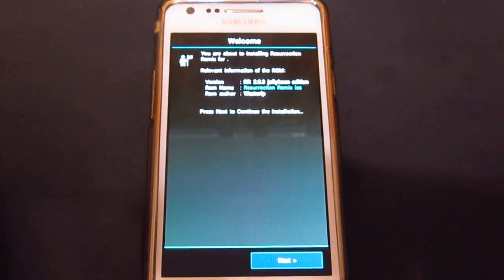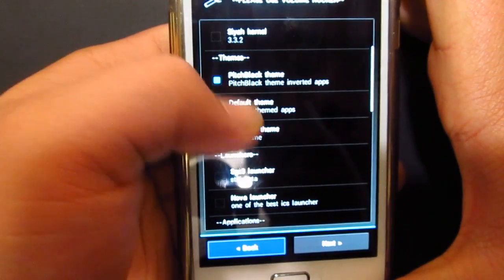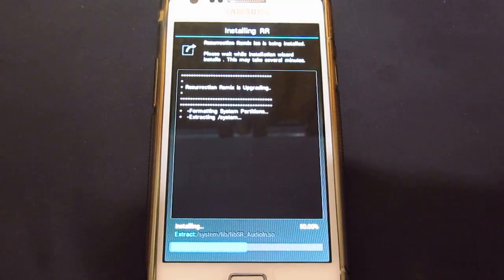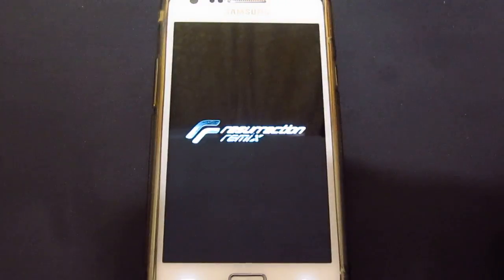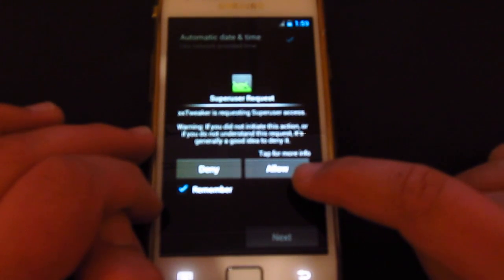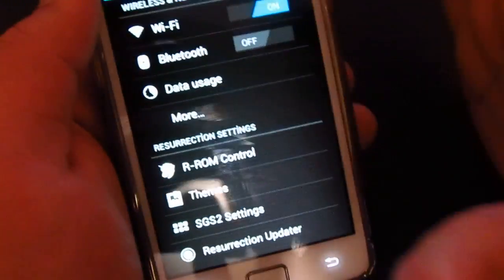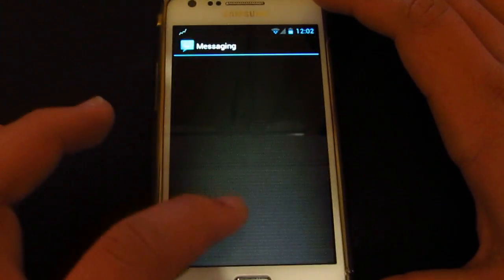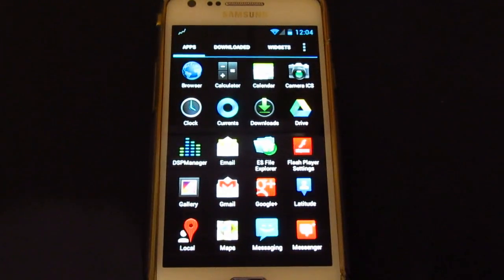Resurrection Remix 2.5.3 ROM ICS 4.0.4 Installation & First Impression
One of the most popular ROM now finally has Jellybean transition in it. This ROM is super smooth compare to the stock ROM. I highly recommend this to you guys.